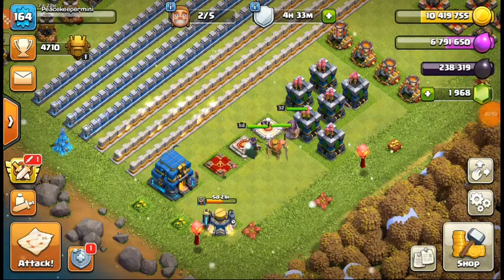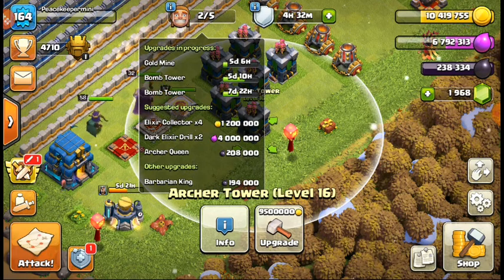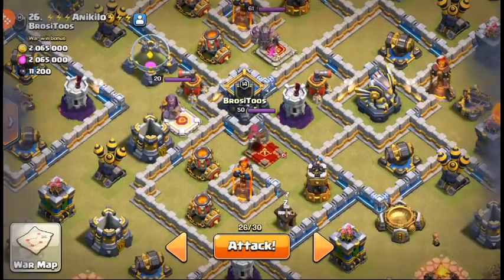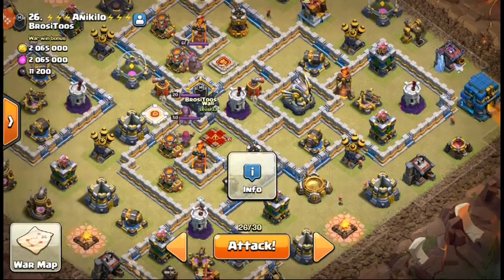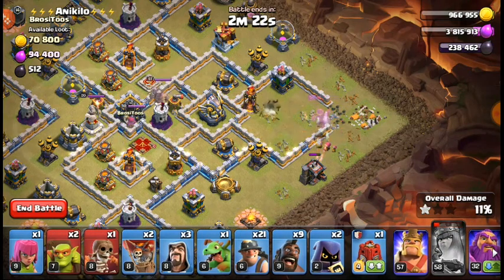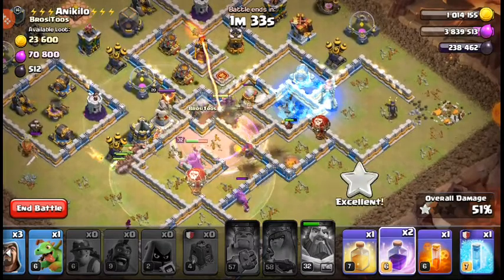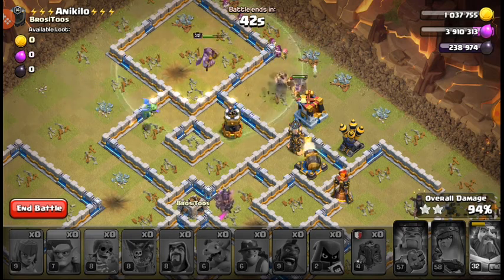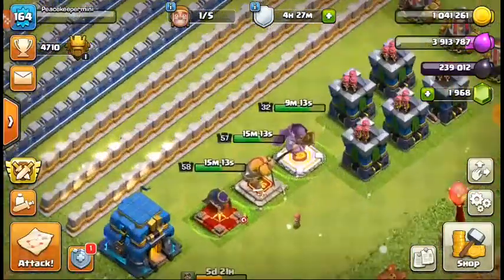Cwl Day 2 In Eden's Edge (Th12 Live Attack) Mistakes Where Made😥 - Clash of Clans